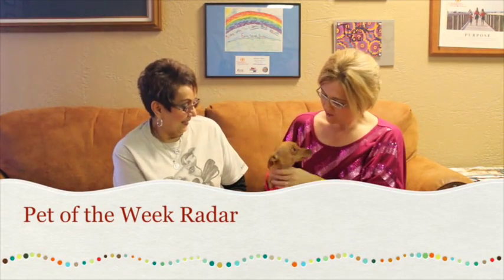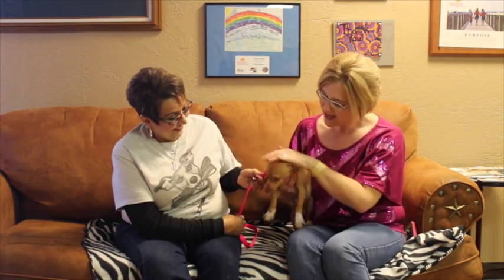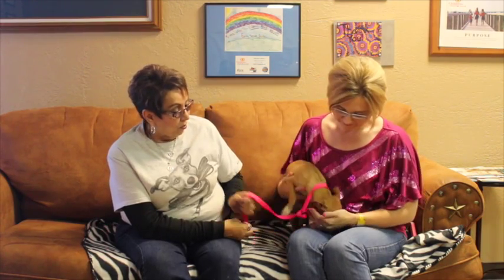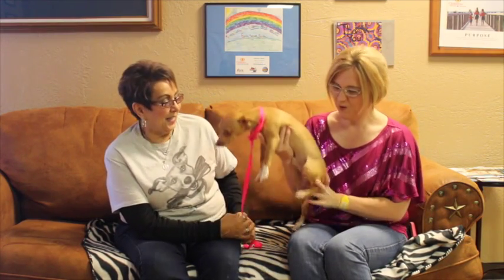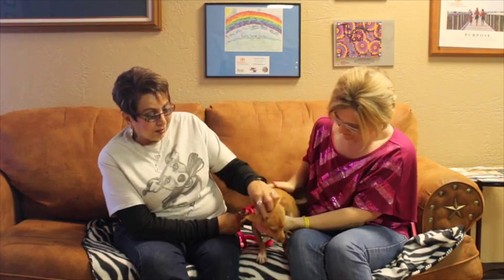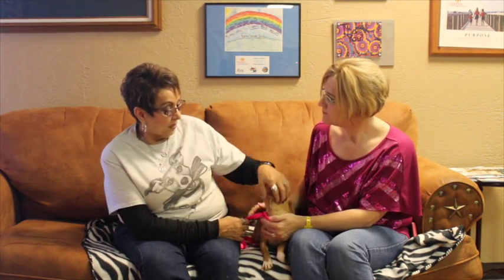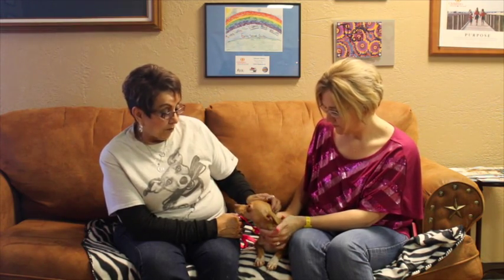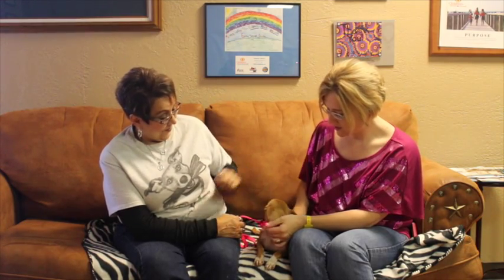Mix Pet of the Week: Meet Radar